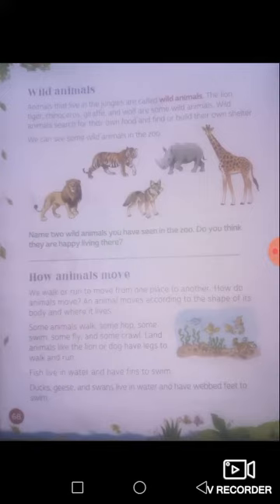CLASS 2 | ENVIRONMENTAL STUDIES | LESSON 12: ANIMALS AROUND US PART B